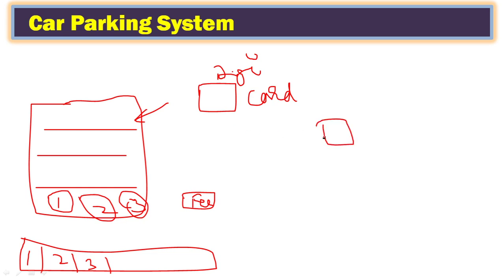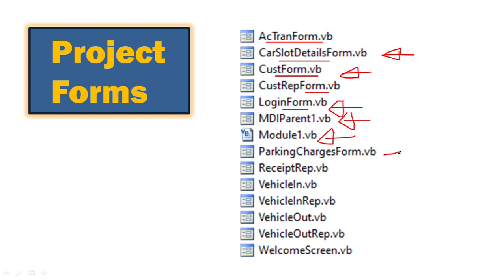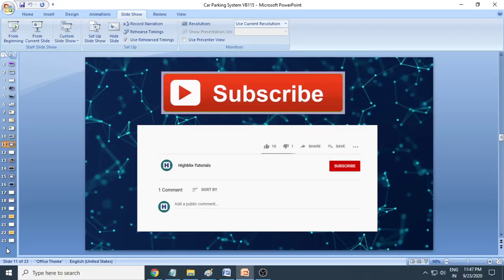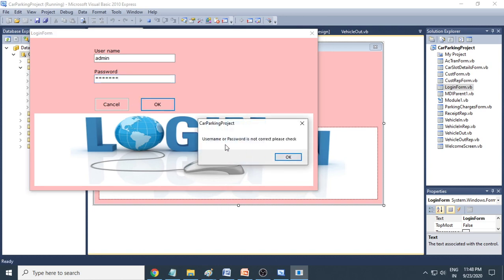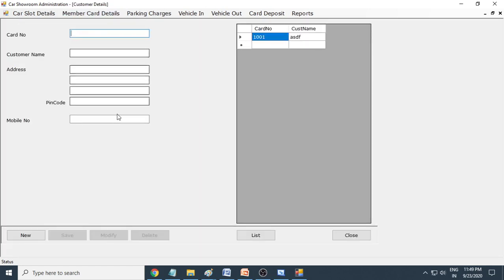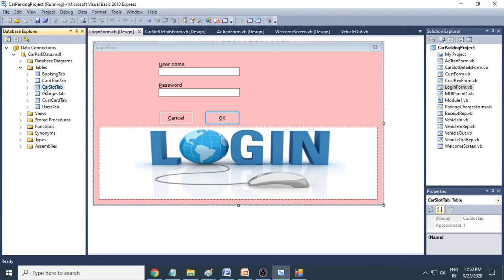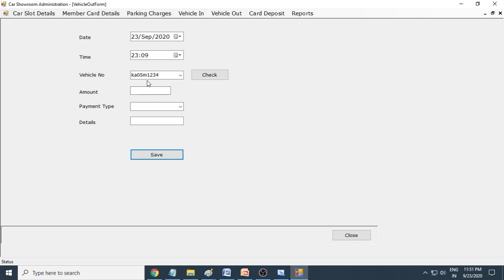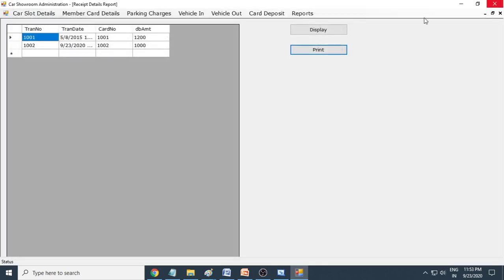How to make VB net Project Car Parking System with Synopsis and Demo VB115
Automated Car Parking System

INTRODUCTION:

         The project entitled Automated Car Parking system is to manage the car parking bay. This software help the company to track all the cars, car location, car in and car out details, apart from this it also help in accounting. Using this software we can track total amount collected for each day.

PROJECT:

        Automated Car Parking system is a software application software to track car bay vacant positions in the multistoried buildings. Software have the provision to collect all the details of each car came to parking, in time, out time, amount etc.,

OBJECTIVE:

       There are several advantages of employing a car park system for urban planners, business owners and vehicle drivers. They offer convenience for vehicle users and efficient usage of space for urban-based companies. Automated car park systems save time, money, space and simplify the often tedious task of parking.

SCOPE:

       Automatic multistoried car parking system helps to minimize the car parking area. In the modern world, where parking-space has become a very big problem, it has become very important to avoid the wastage of space in modern big companies and apartments etc. In places where more than 100 cars need to be parked, this system proves to be useful in reducing wastage of space. This Automatic Car Parking System enables the parking of vehicles, floor after floor and thus reducing the space used.

This project is to give an idea to develop a project in VB or in C# or in Java or in any other language. By using this idea you can develop this project and also you can improve this project.